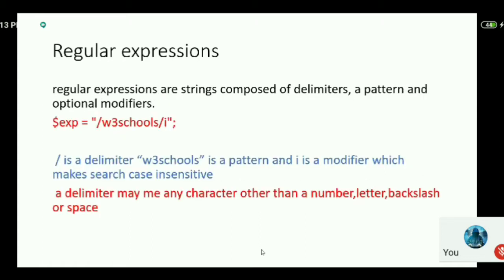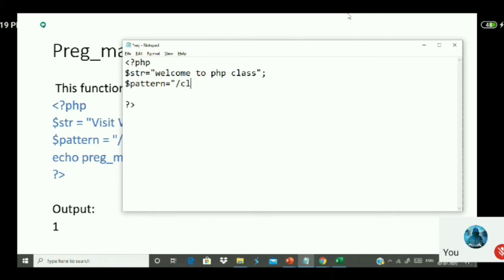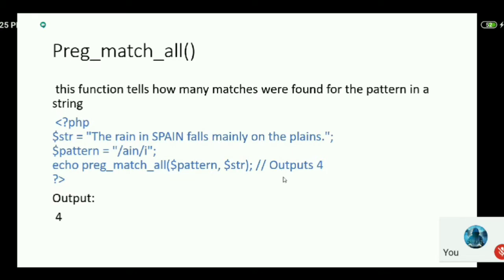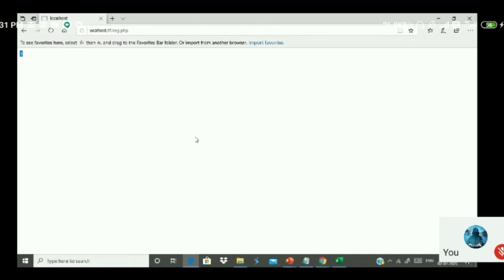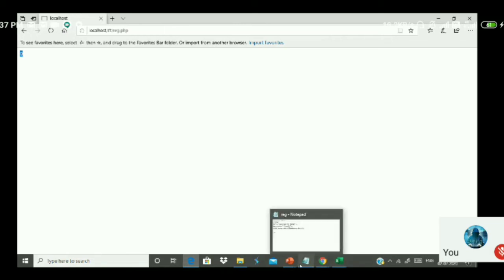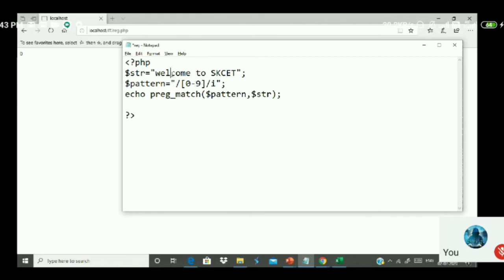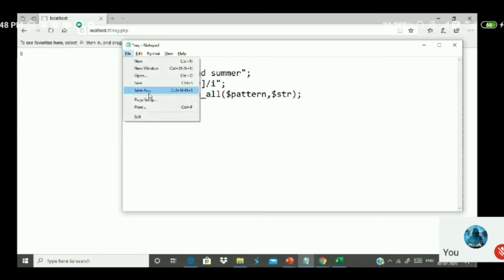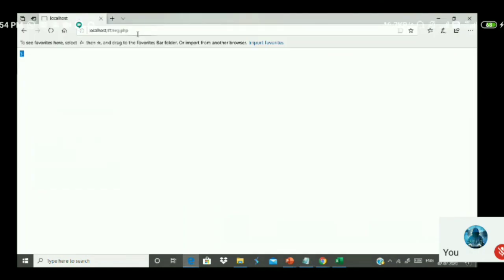PHP and MYSQL part 10 | Regular Expression in PHP | Explanation in English| any doubts - comment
PHP regular Expression
Preg_match
Preg_match_all
Preg_replace
Regular Expression Modifiers
Regular Expression Pattern